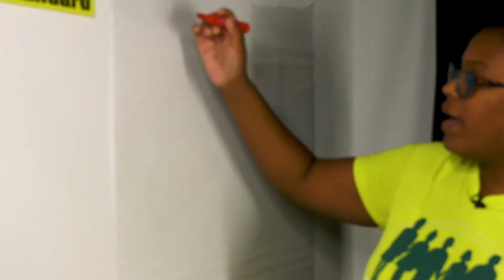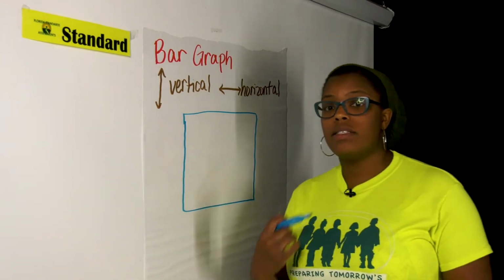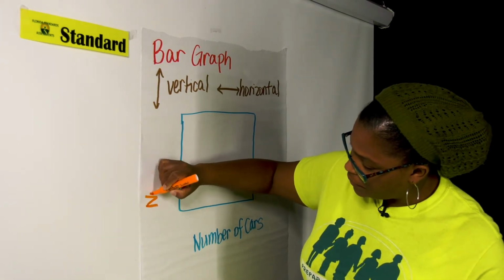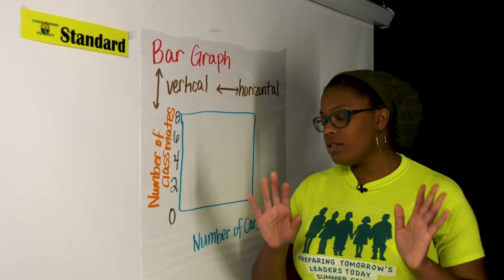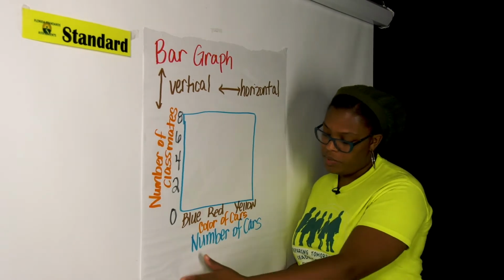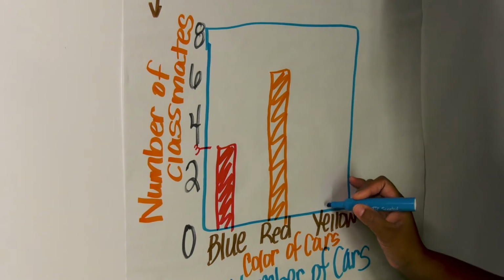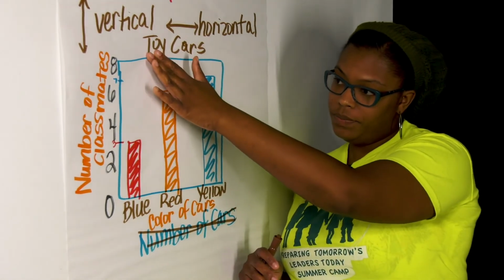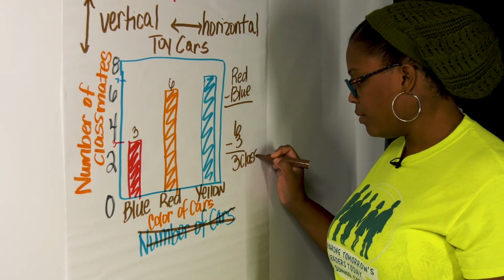W7W MATH 3 5